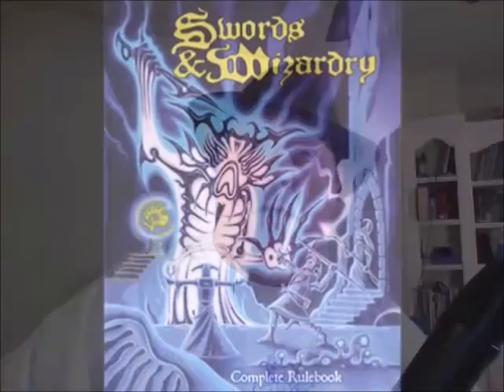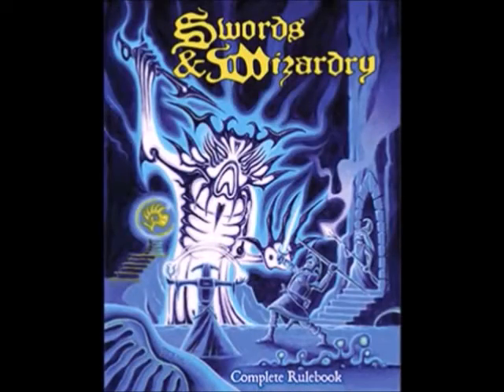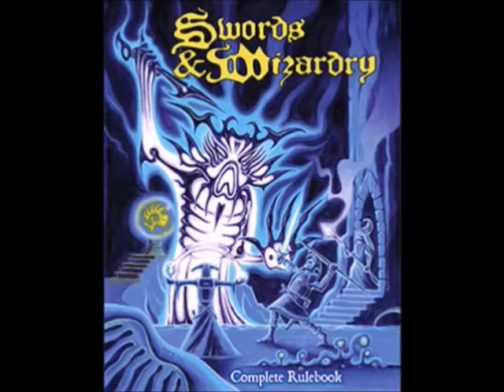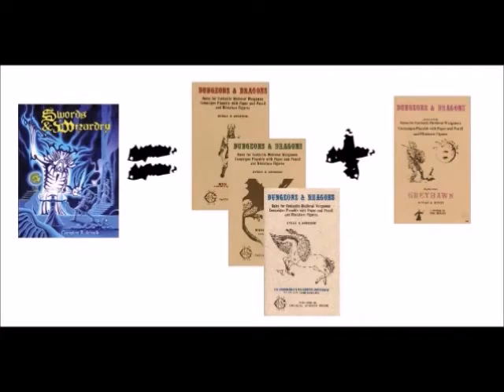Ol' Man Grognard Reviews 08 - Swords & Wizardry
I look at the Swords & Wizardry RPG by Frog God Games.